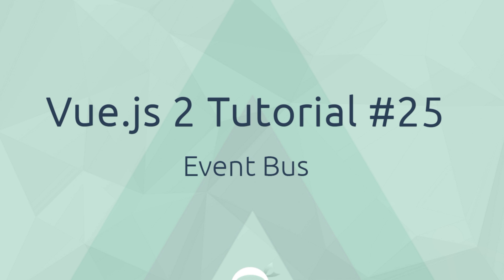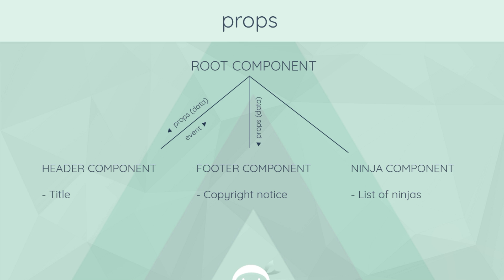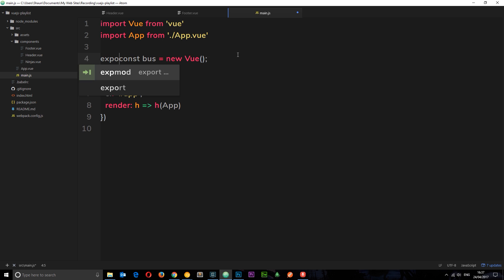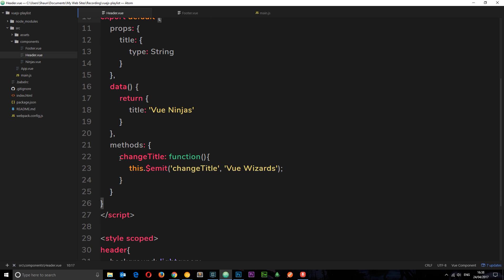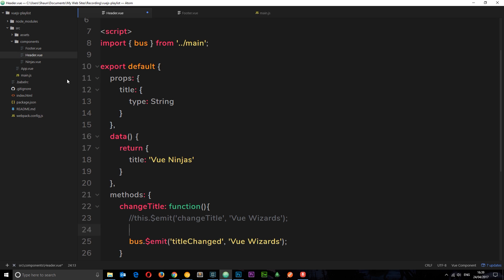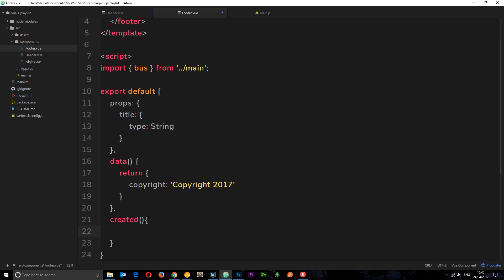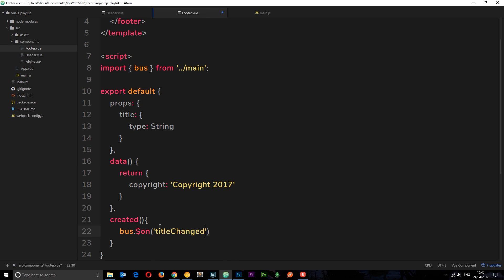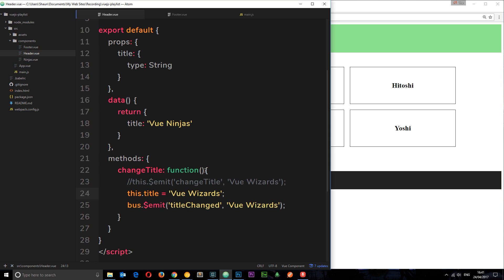Vue JS 2 Tutorial #25 - The Event Bus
Hey gang, in this Vue JS tutorial I'll show you how we can create direct component to component data transfer using an event bus (which is just a Vue instance which can emit and listen to events).

Social Links